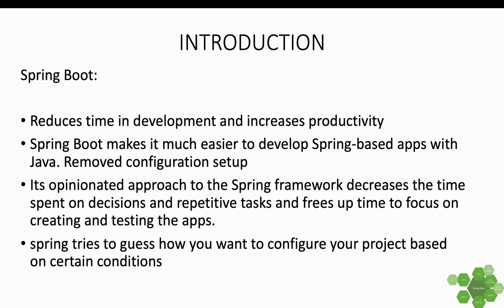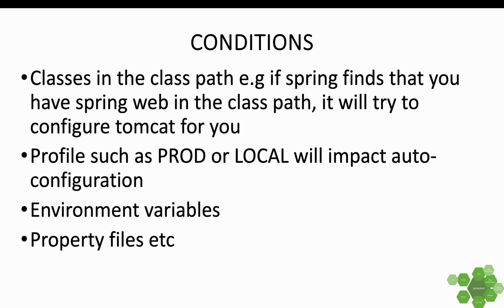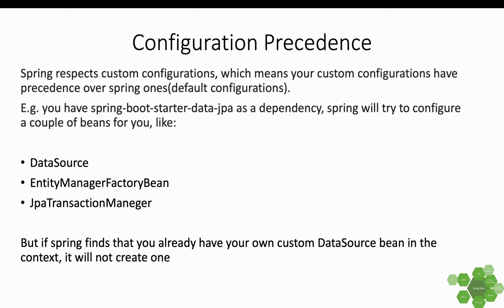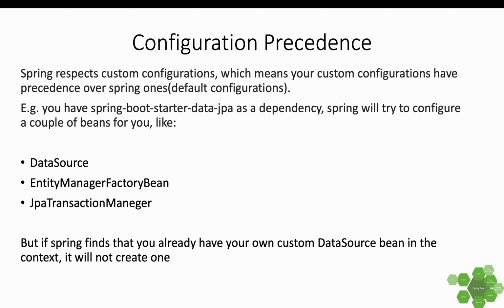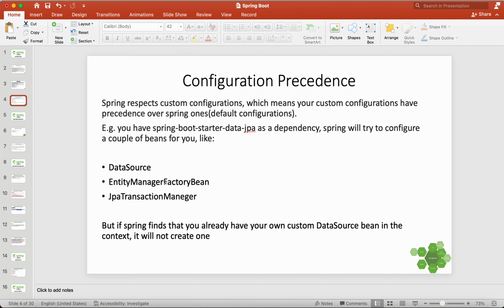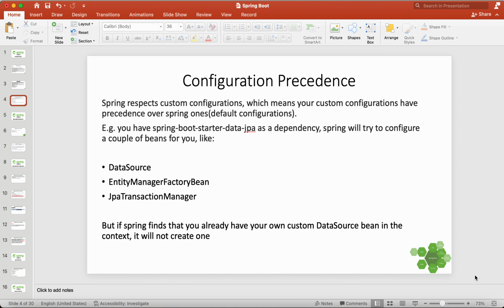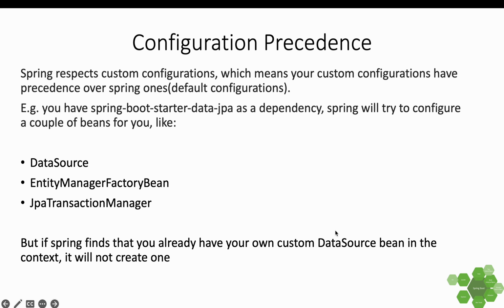Spring Boot Part 1 Introduction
Spring Boot:

Reduces time in development and increases productivity
Spring Boot makes it much easier to develop Spring-based apps with Java. Removed configuration setup
Its opinionated approach to the Spring framework decreases the time spent on decisions and repetitive tasks and frees up time to focus on creating and testing the apps.
spring tries to guess how you want to configure your project based on certain conditions

Classes in the class path e.g if spring finds that you have spring web in the class path, it will try to configure tomcat for you
Profile such as PROD or LOCAL will impact auto-configuration
Environment variables
Property files etc